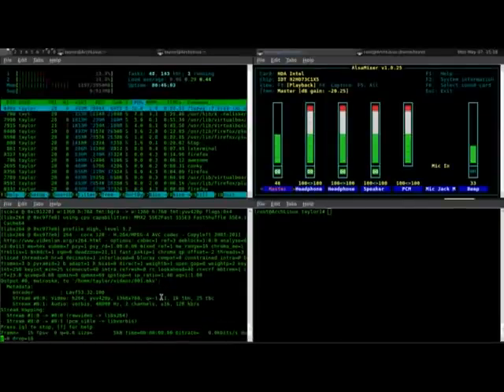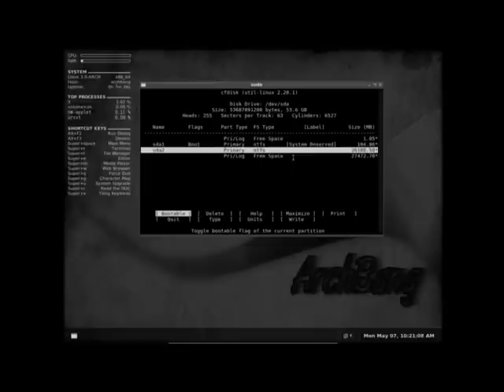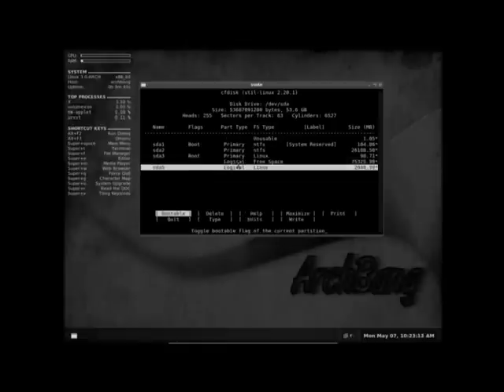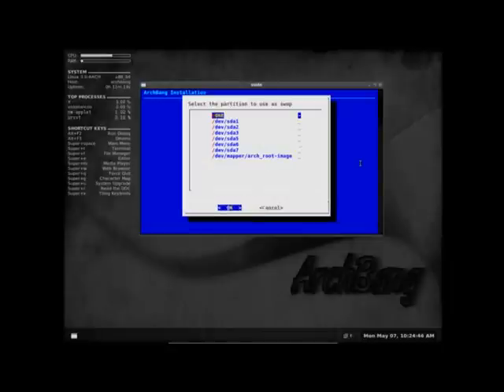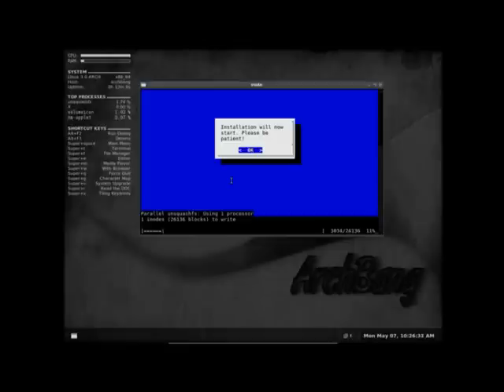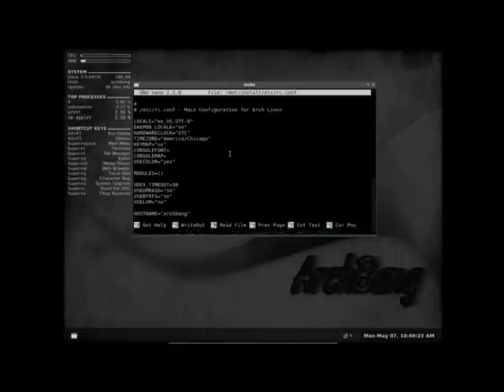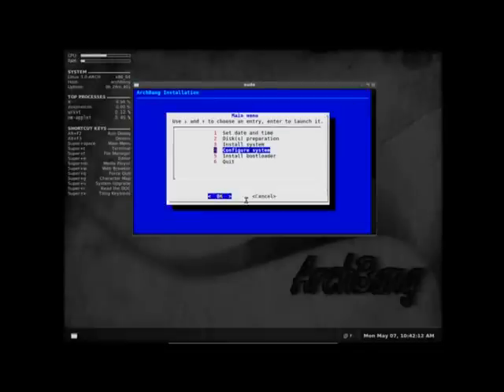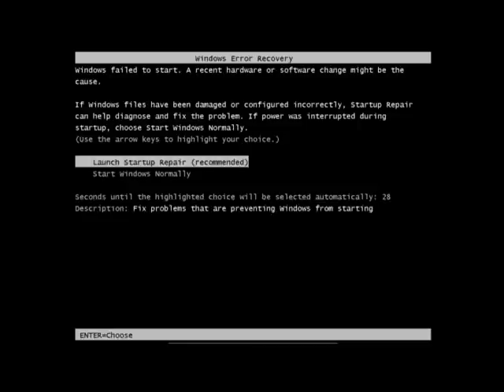How to dual boot Windows 7 and Archlinux (Archbang)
Video on how to resize your hard drive for dual boot